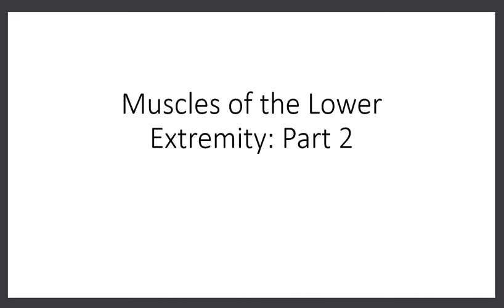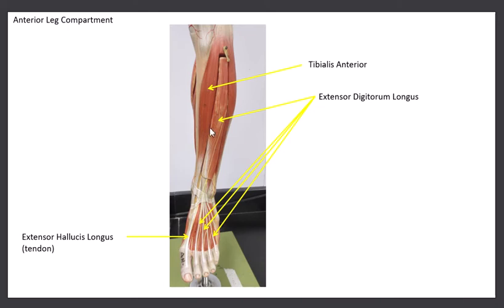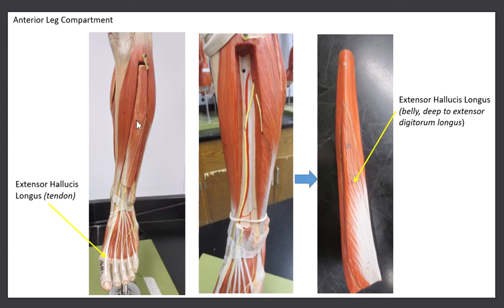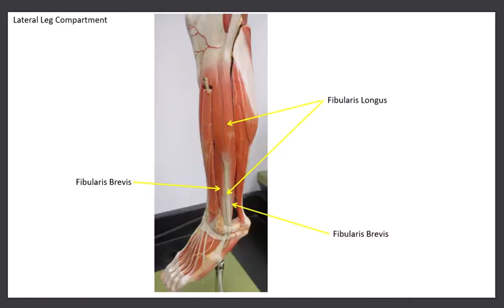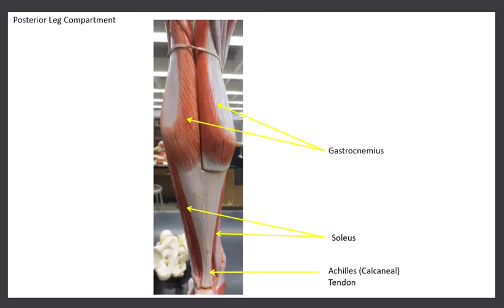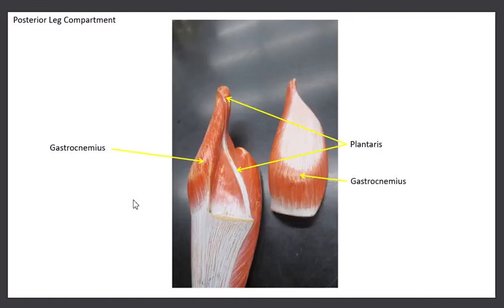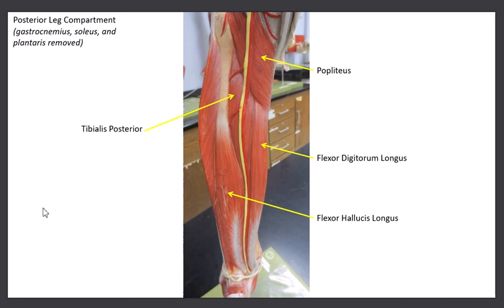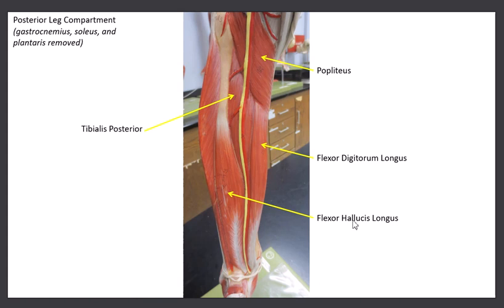PowerPoint Muscles of the Lower Extremity (Part 2)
Location and major functions of the lower extremity muscles using the Large Muscle Model (Part 2)